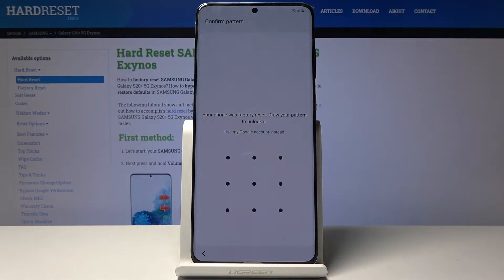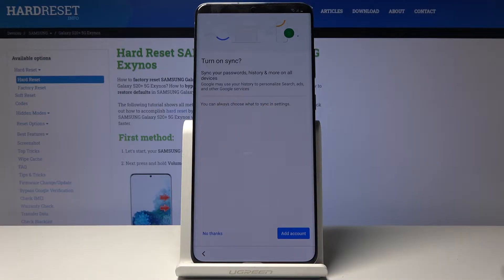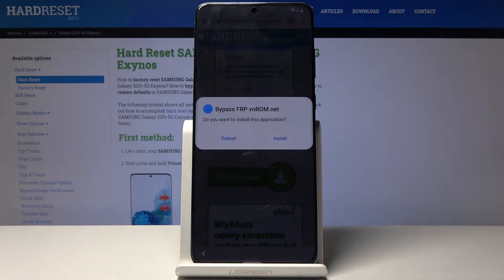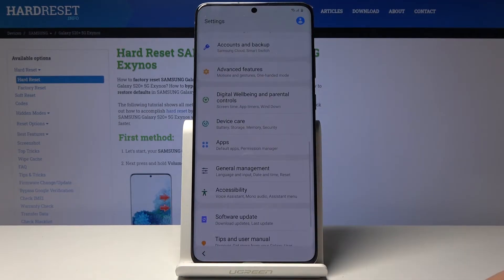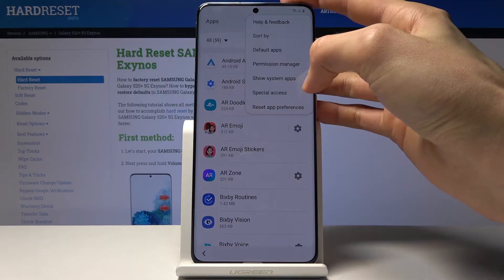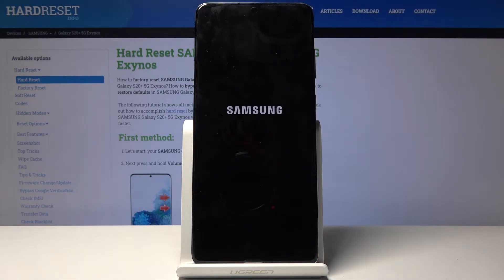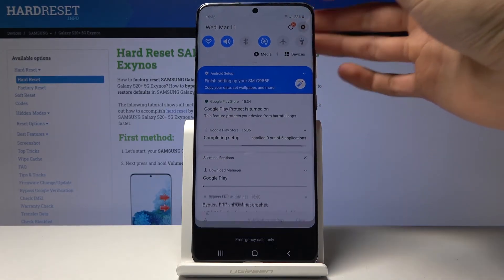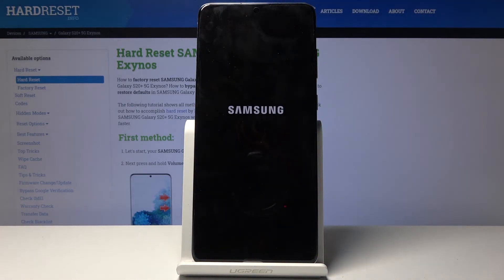Bypass Google Verification in SAMSUNG Galaxy S20+ | Remove Google Lock in Galaxy S20+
SAMSUNG Galaxy S20+ Unlock FRP tutorial:
Find out the easy way to bypass Google verification in SAMSUNG Galaxy S20+. If you would like to activate SAMSUNG Galaxy S20+ without Google account let's watch this video. It's the only solution to set up SAMSUNG Galaxy S20+ when you forgot Google password. Follow our tutorial to remove factory reset protection and skip Google lock. This method works with every SAMSUNG with android 10 and February security patch.